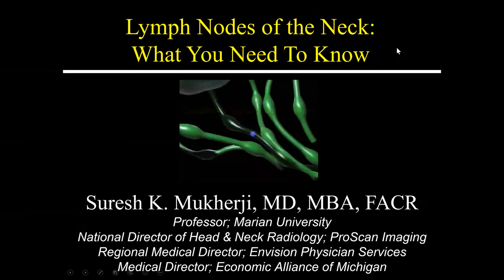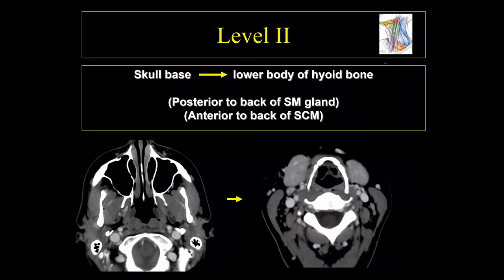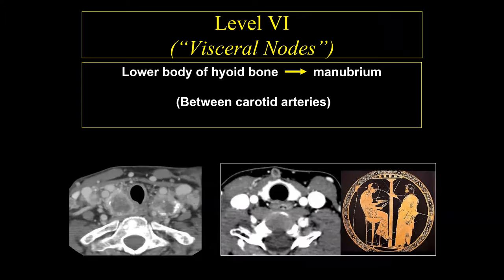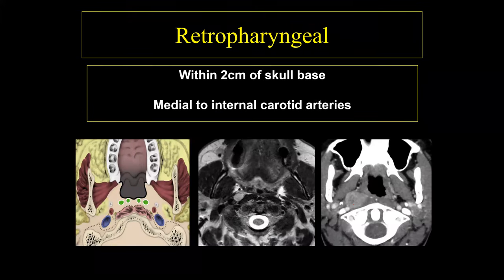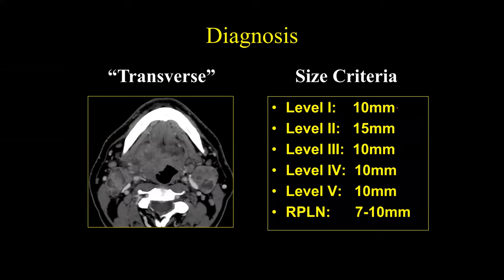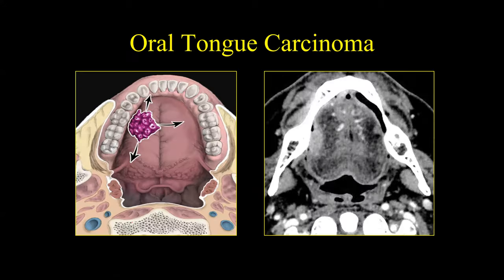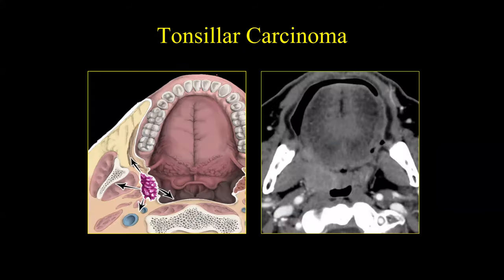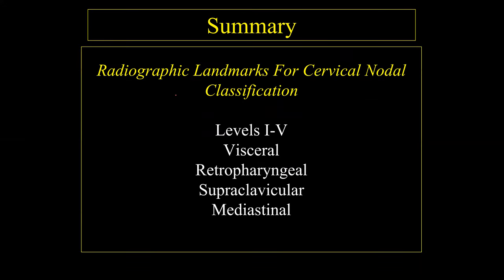Lymph Nodes - Dr. Suresh Mukherji - Medality (MRI Online) Radiology Noon Conference